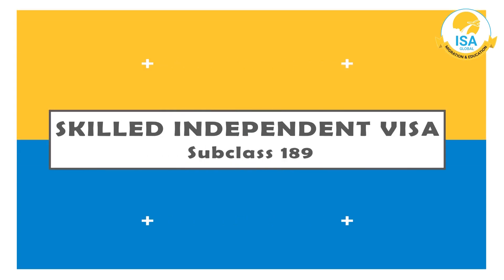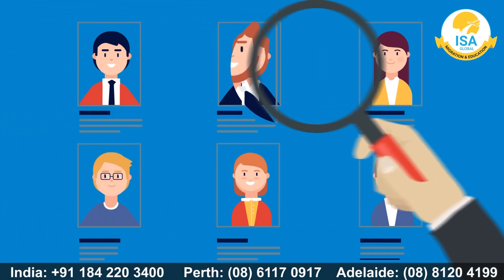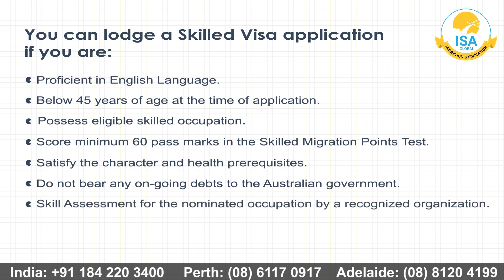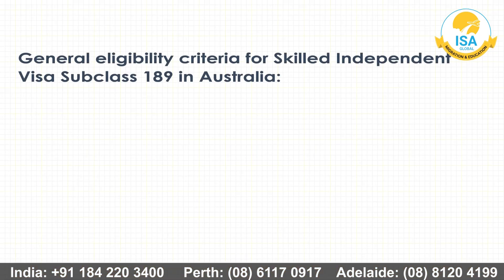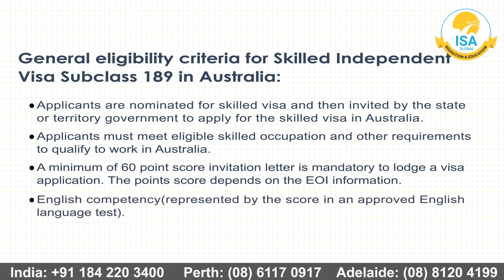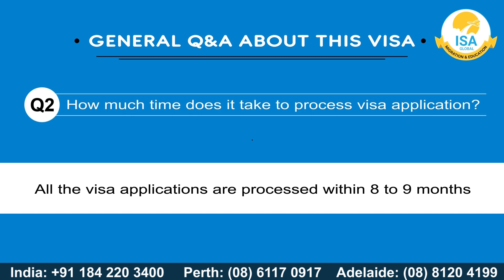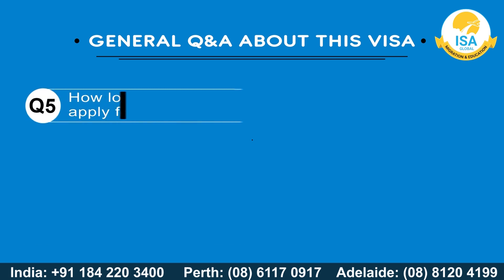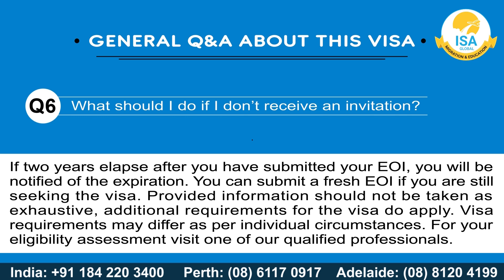Skilled Independent Visa Subclass 189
Watch this video if you want to know about Skilled Independent Visa Subclass 189. This video explains the complete information of 189 visa which includes eligibility criteria, who qualifies to apply for this visa and your work, stay and study rights once an individual move to Australia on this visa. It renders information on the general requirements of the subclass 189 Visa and you will also get to know the application process, length of stay in Australia on this visa and process duration for the approval. Click on the play button to get information in detail.

Perth (Australia) ☎️ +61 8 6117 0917
Adelaide (Australia): ☎️ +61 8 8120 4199